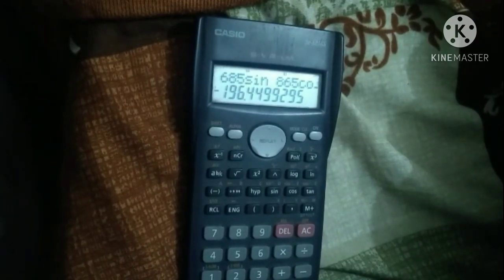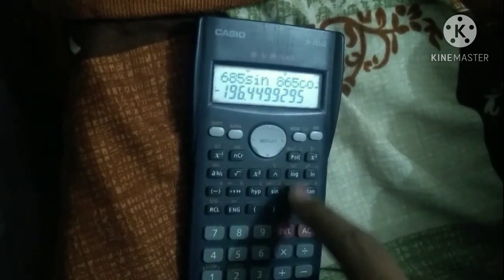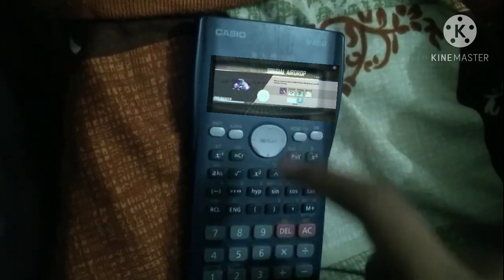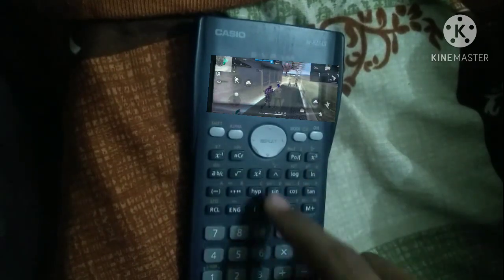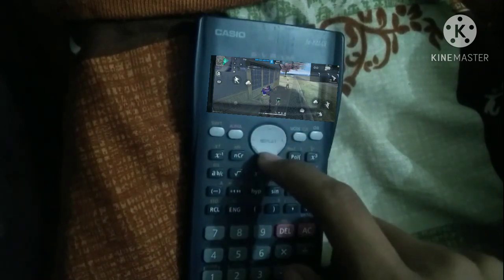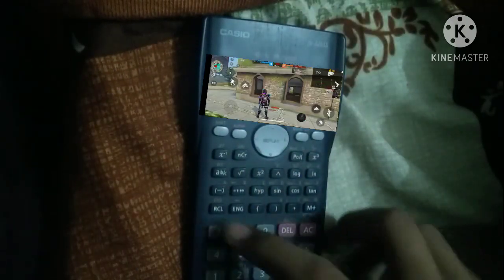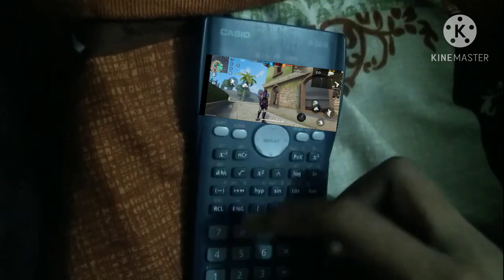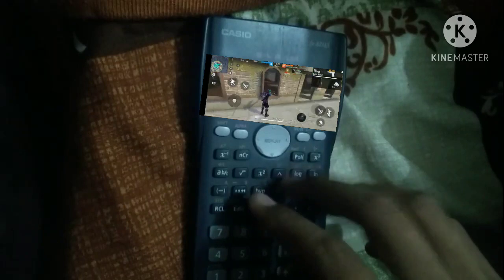How to play free fire game in Casio calculator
power of calculator,
power of calculator sumsung para ,
playing free fire in calculater,
how to play free fire in calculator,
how to play game in calculator,
free fire in calculator,
calculator free fire,